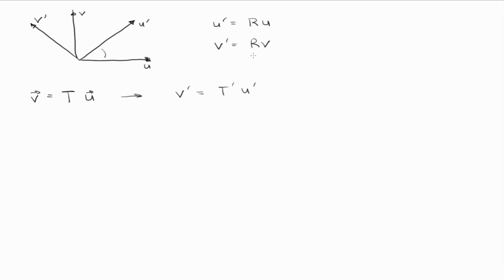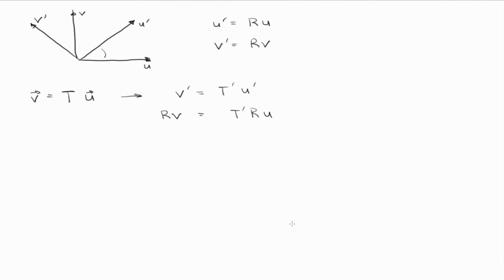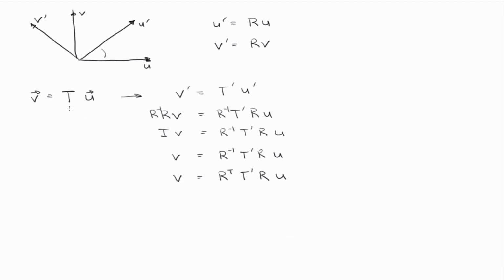Tensor change of basis